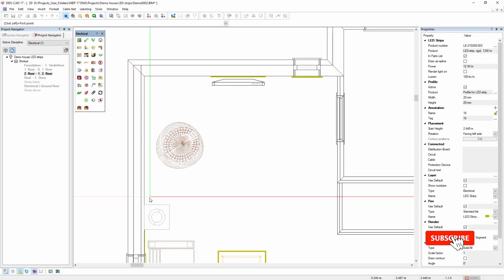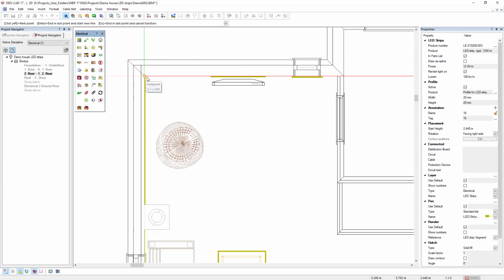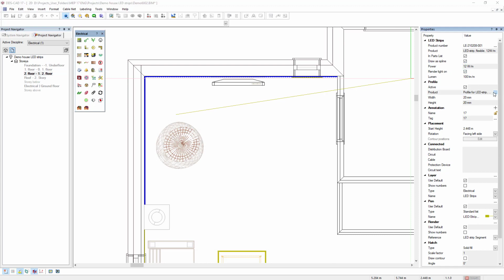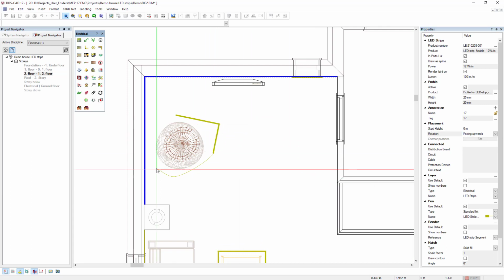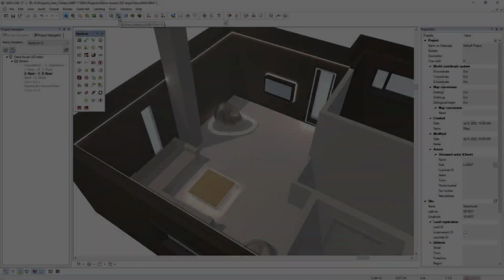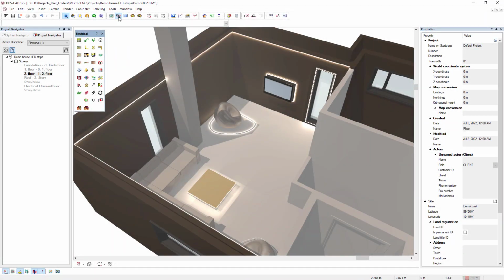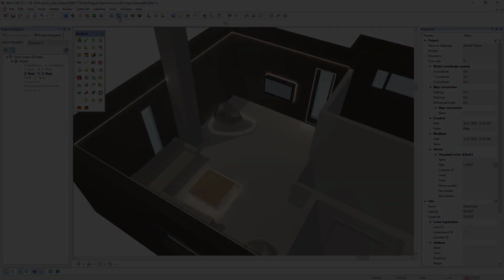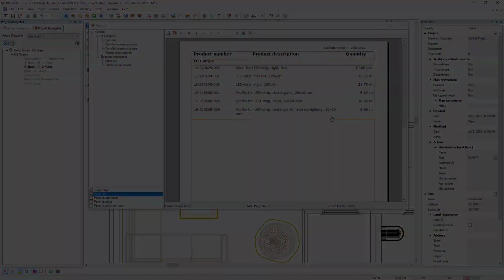DDScad 17 | Applying LED strips easier and faster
Applying LED strips easier and faster – with DDScad 17. If you want to experience DDScad live, request prices, or get more information about DDScad, just

In this video:

In DDScad 17 you can place LED strips quickly and easily when planning room lighting. The LED strips can be arranged straight, and curved like cable ducts, the beam direction of the LEDs can be easily changed, and you can generate a parts-list.